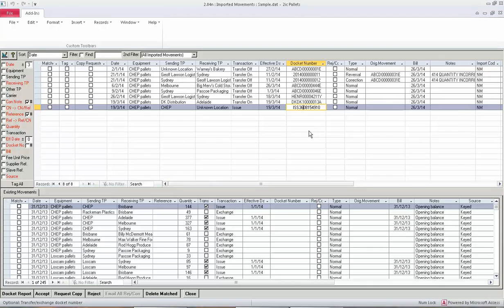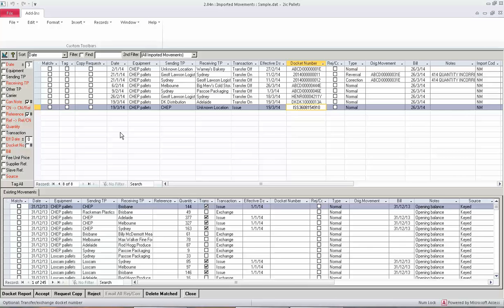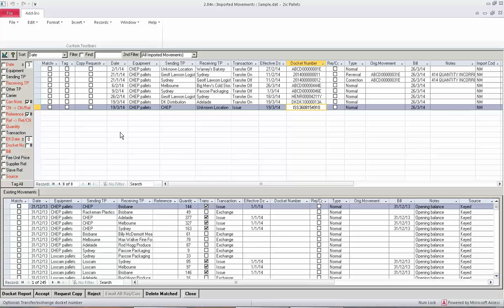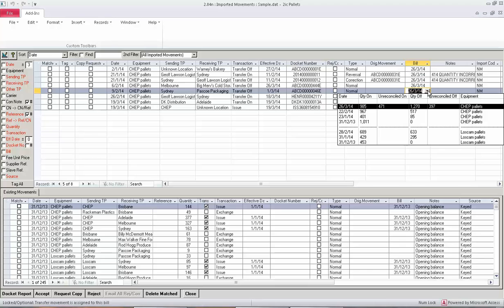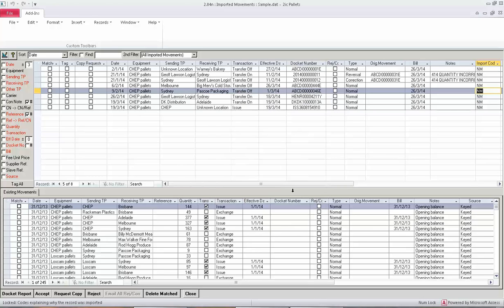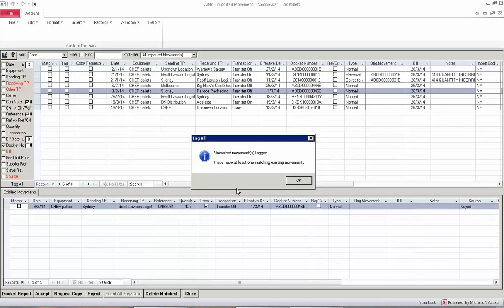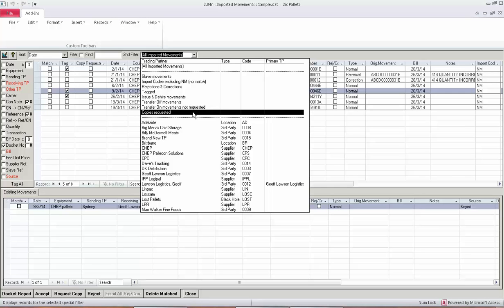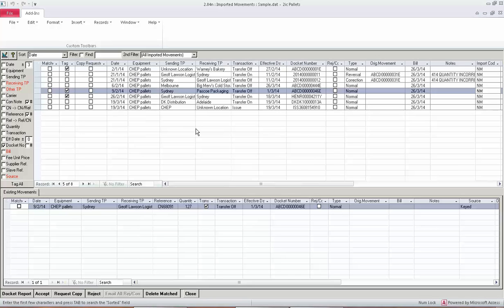Introduction to the Imported Movements form and reconciliation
English captions